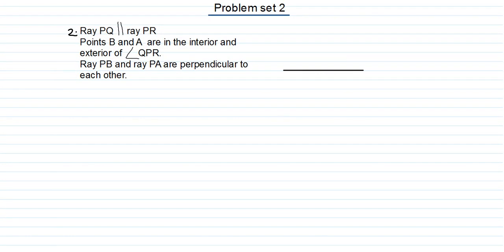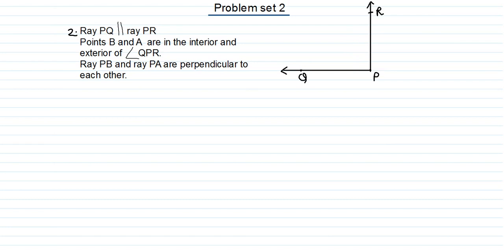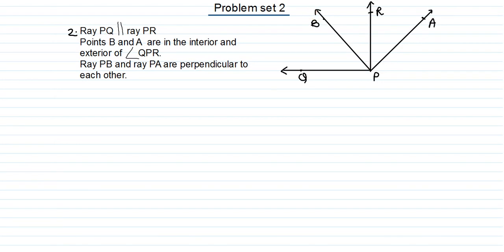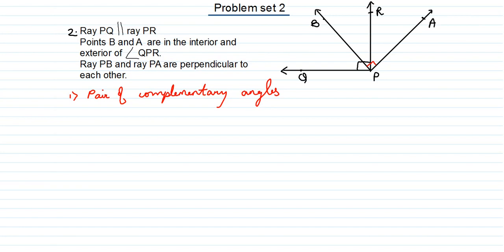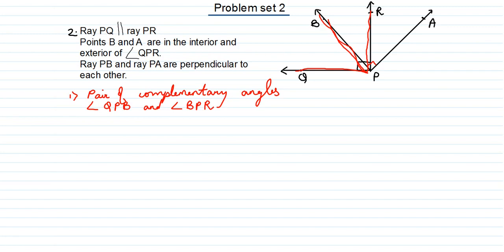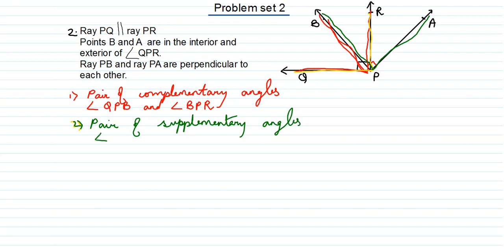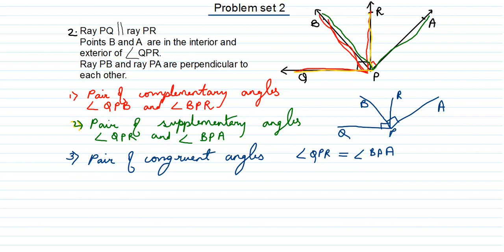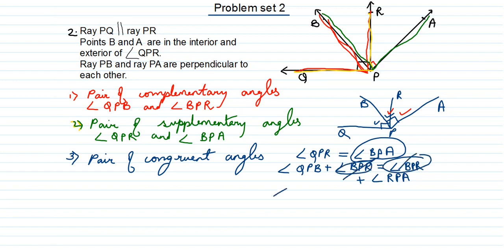12 JULY Class 9 Maths 2 Parallel lines video 15